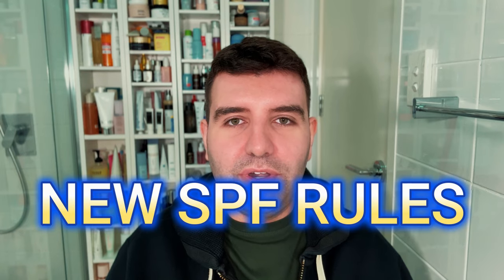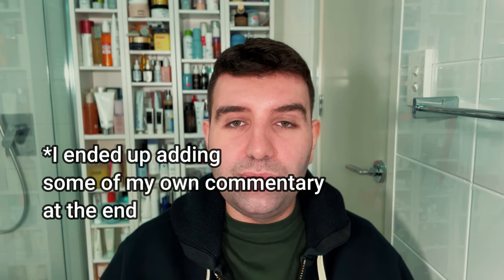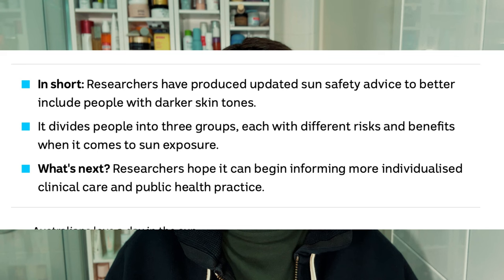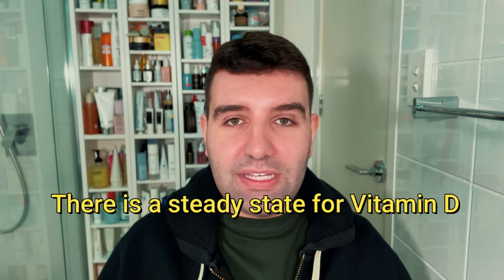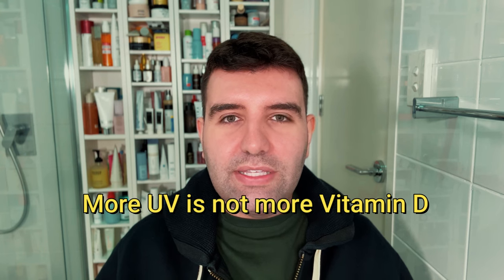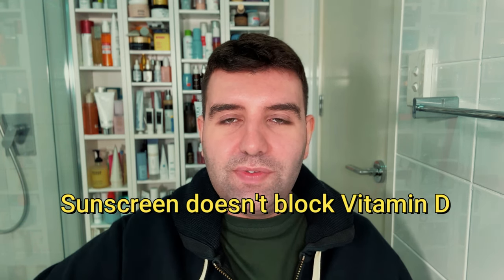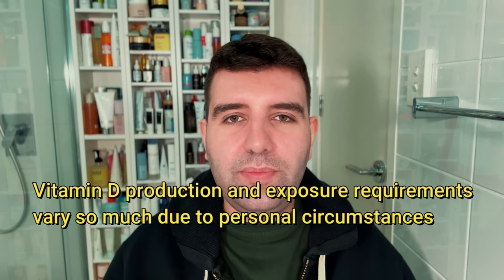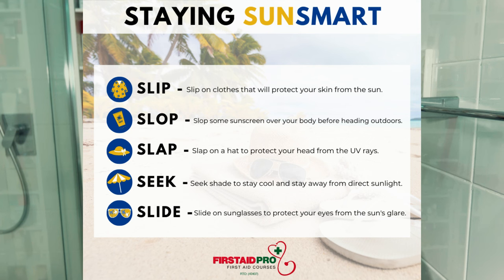New Rules for Sunscreen ☀️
There is lots of confusion and lots of fear-mongering around sunscreen use. But also probably not enough nuanced discussion about some of the benefits of sun. And how different people will experience the effects of sun exposure in different ways.

🕰️ Timestamps 🕰️
00:00 Introduction
00:38 General overview
01:13 Skin tone guidance
01:48 Vitamin D
03:38 My thoughts & aesthetics
05:07 Slip, slop, slap
05:50 The End